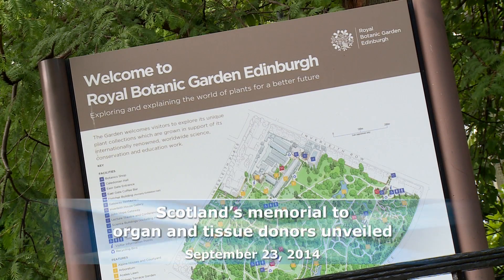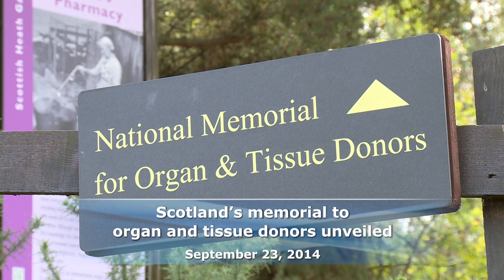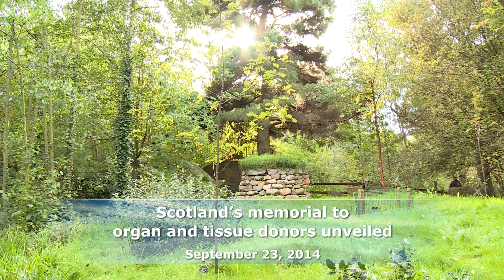Scotland’s memorial to organ and tissue donors unveiled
A new national memorial dedicated to Scotland’s organ and tissue donors was officially opened to the public today by Public Health Minister Michael Matheson. Situated in the Royal Botanic Garden Edinburgh, the memorial provides a lasting tribute to those Scots who saved or improved the lives of others by making the decision to donate their organs or tissue after death.

Scottish artist Alec Finlay created the memorial, working with donor families, transplant recipients and health professionals. It features a dry-stane ‘taigh’ (Gaelic for ‘house’) with a turf-roof, which seals in a set of river stones. Buried under the foundations is a memorial book containing the first names of every organ and tissue donor between 2006 and late 2013. This ‘wilding garden’ is also home to two circle poems and a ‘font’ containing pebbles collected from beaches around Scotland.